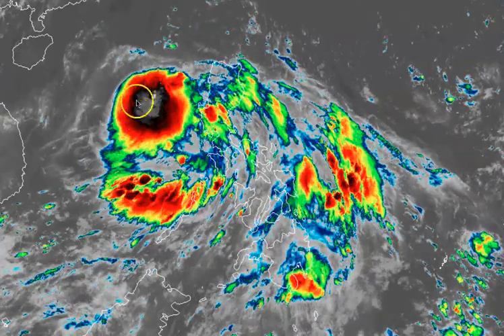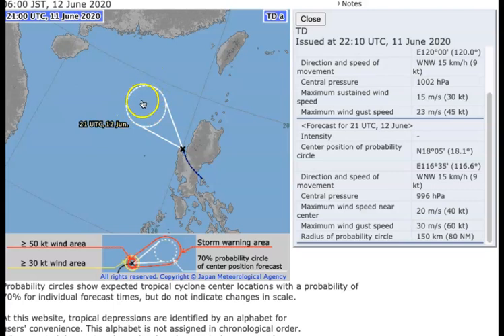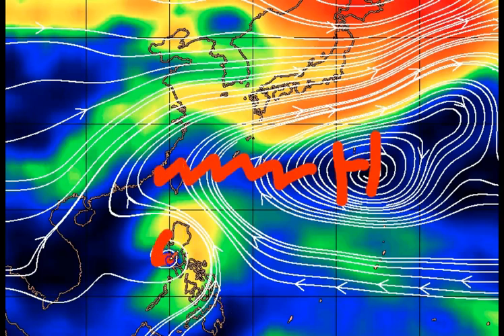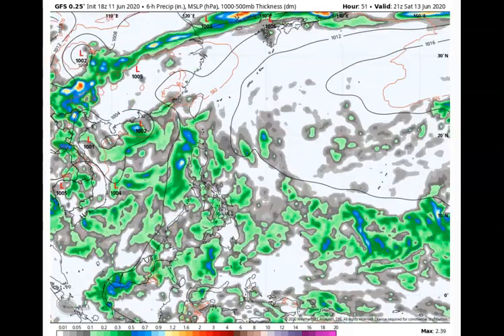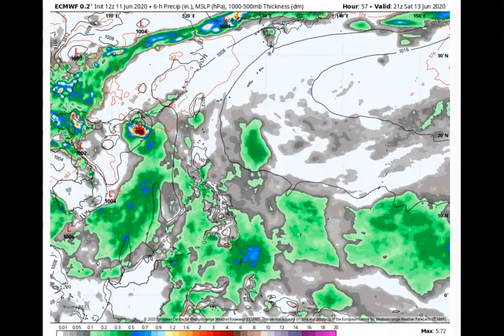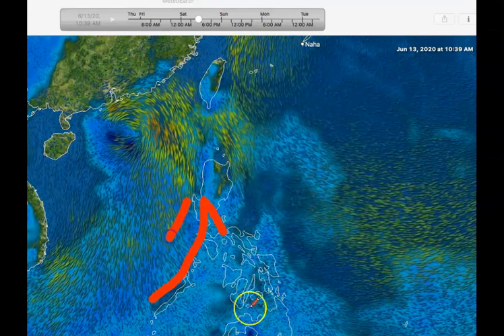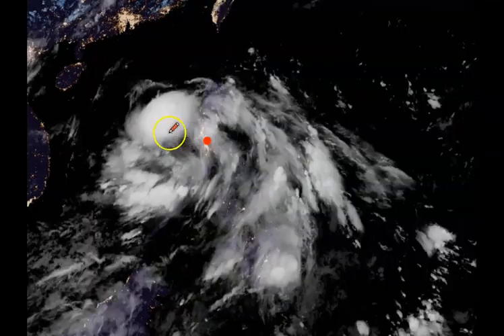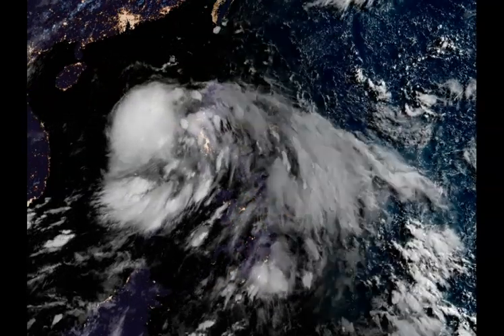Tropical Depression Butchoy impacts the Philippines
Tropical Depression Butchoy has moved off the Luzon coast today but still bringing plenty of rainfall for the Philippines. I discuss that and the extended forecast as it moves towards china in this video.